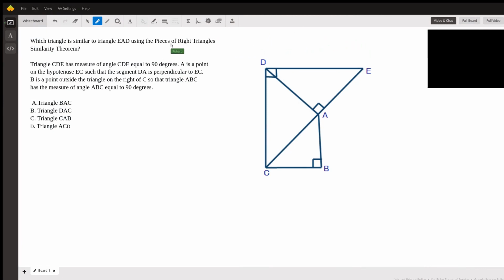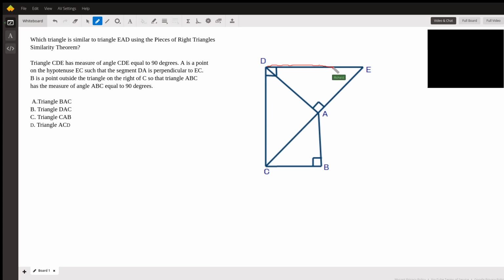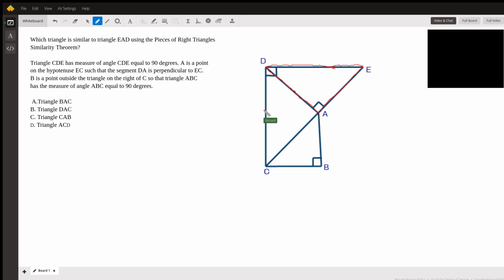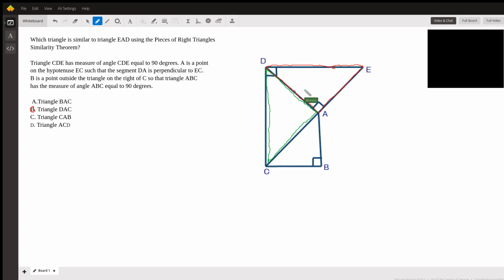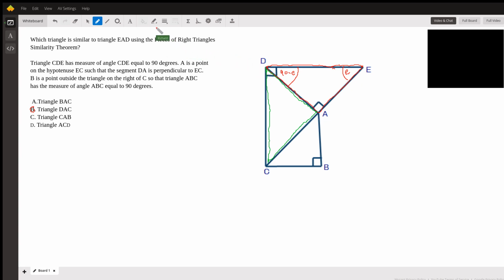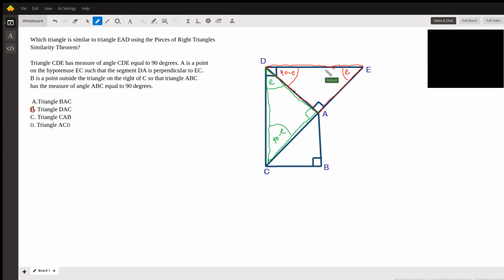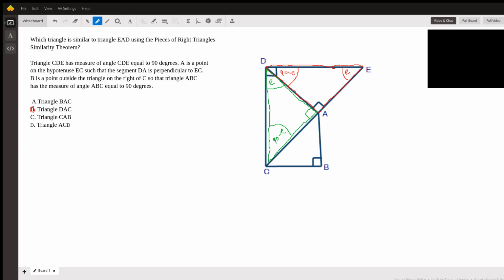Proving triangles are similar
Question: geometry (please explain)
Which triangle is similar to triangle EAD using the Pieces of Right Triangles Similarity Theorem? A.Triangle BAC B. Triangle DAC C. Triangle CAB D. Triangle ACD

Answered By:

Richard C.